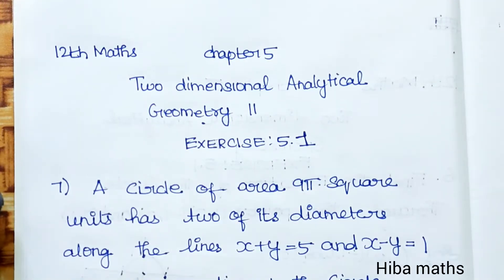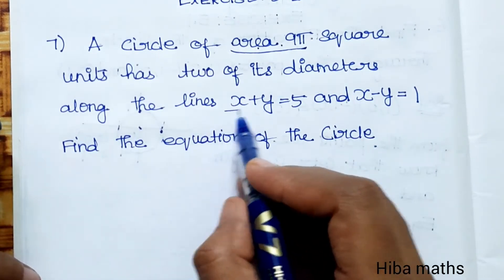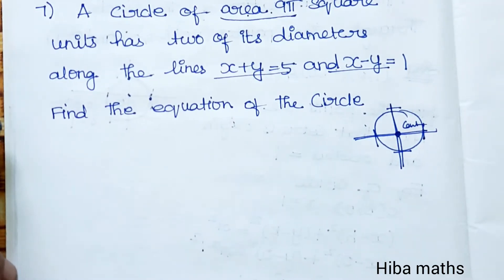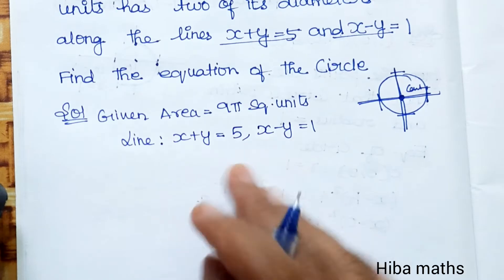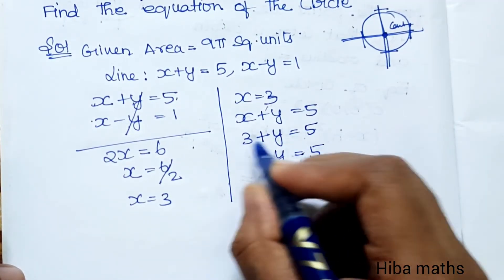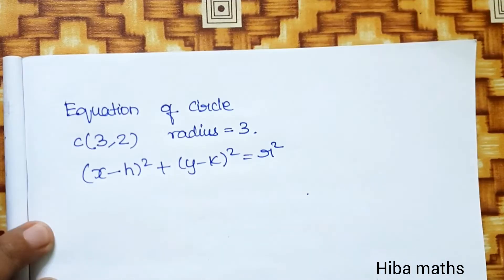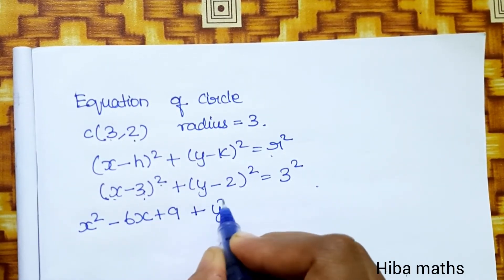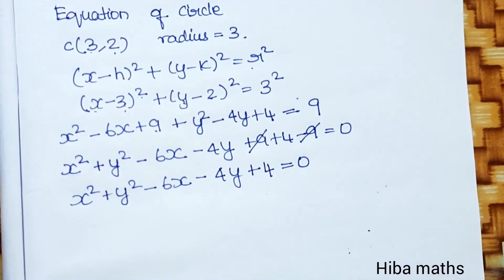12th maths chapter 5 exercise 5.1 question 7 two dimensional analytical geometry II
12th maths chapter 5 exercise 5.1 question 6 two dimensional analytical geometry II hiba maths
12th maths two dimensional analytical geometry II chapter 5 exercise 5.1 question 7 hiba maths
12th maths two dimensional analytical geometry
12th maths chapter 5 exercise 5.1 sum 7
12th maths chapter 5 exercise 5.1 7th sum
12th maths chapter 5 exercise 5.1 question 7
12th maths exercise 5.1 sum 7
how to find the equation of the circle with centre and radius